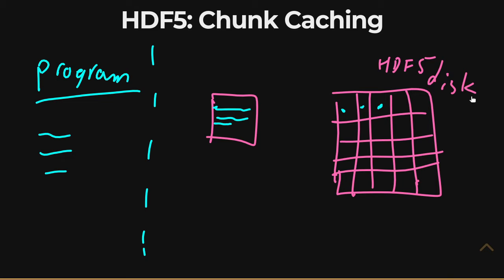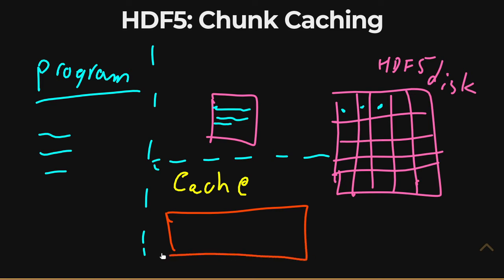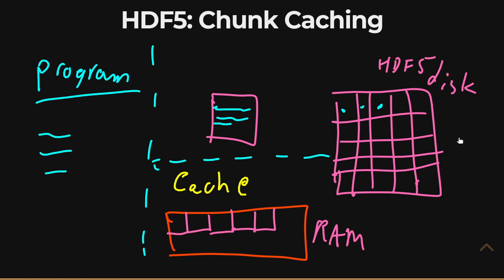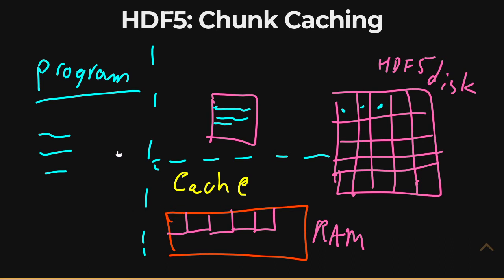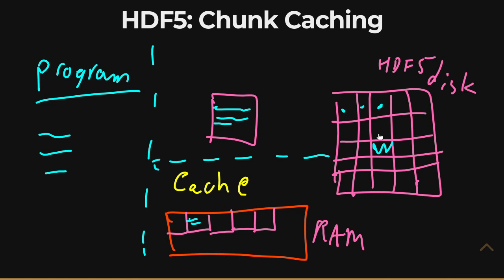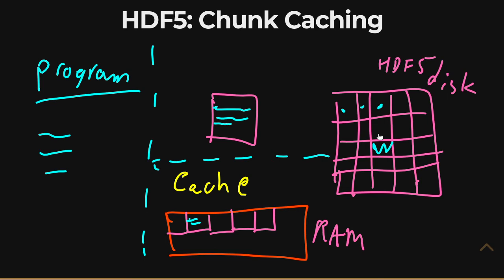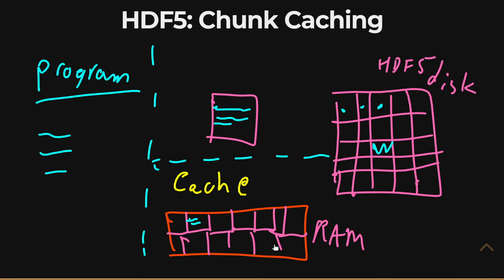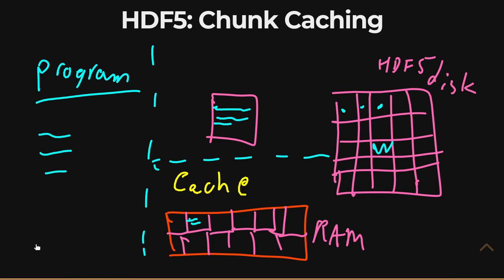HDF5 Chunk Caching